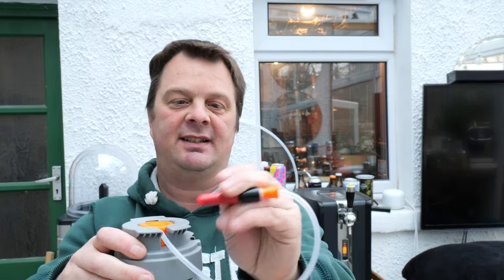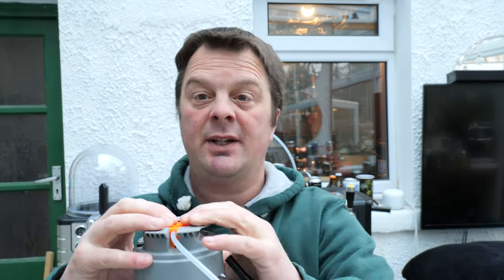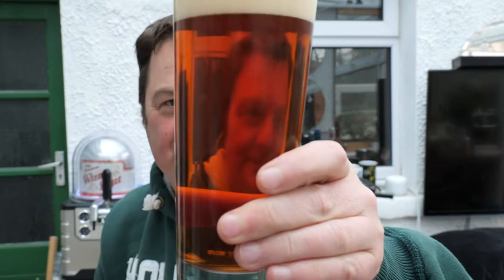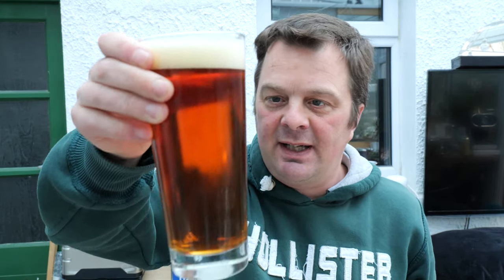*NEW Blade Keg* Brauerei Schwechater Original Wiener Lager | Brau Union Österreich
Recorded In 4K Ultra HD Real Ale Craft Beer Reviews *NEW Blade Keg* Brauerei Schwechater Original Wiener Lager | Brau Union Österreich